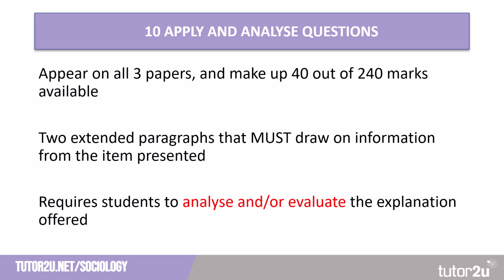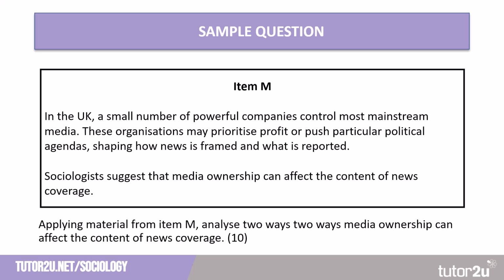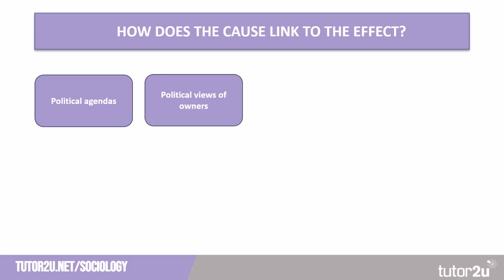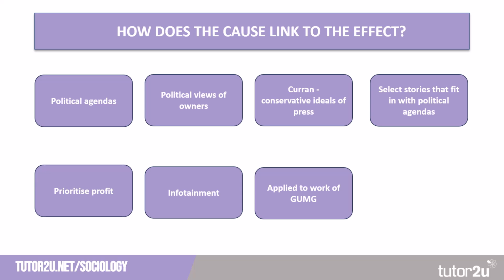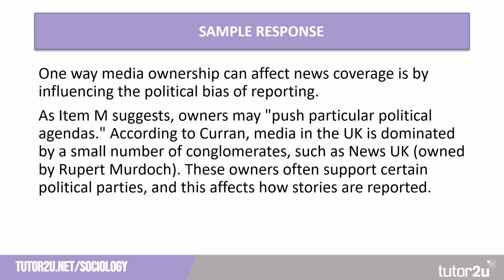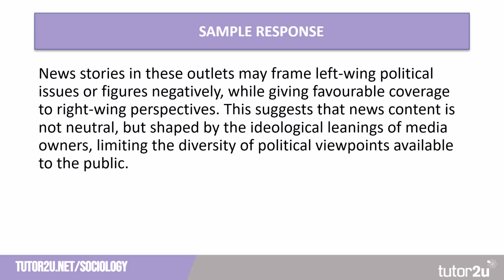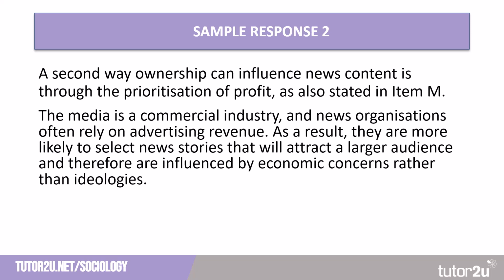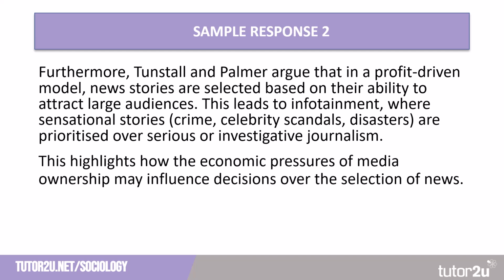AQA A Level Sociology | Exam Walkthrough | 10 Mark Apply and Analyse Question on Media Ownership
This question walks you through a 10 mark (with an item) question on media ownership from the Paper 2 optional topic of Media.